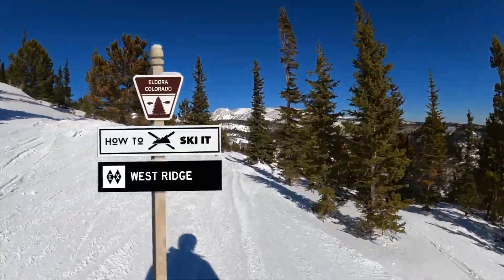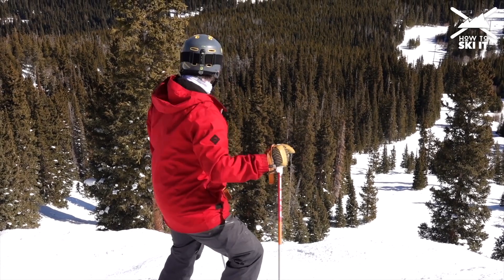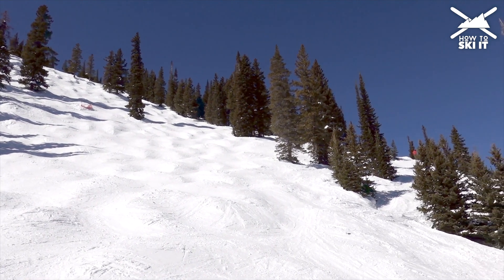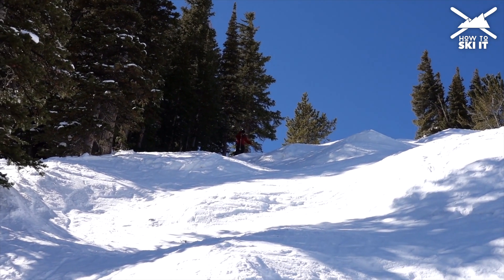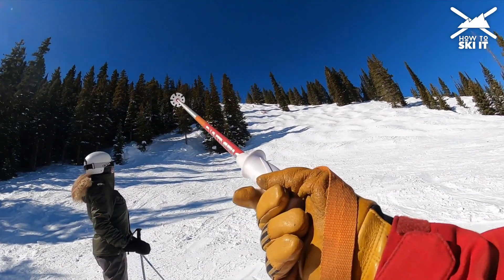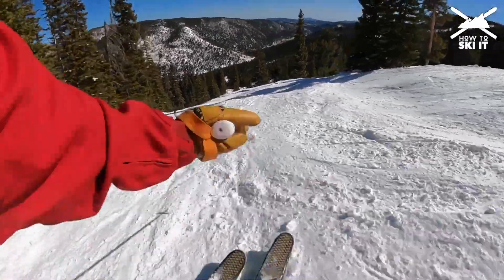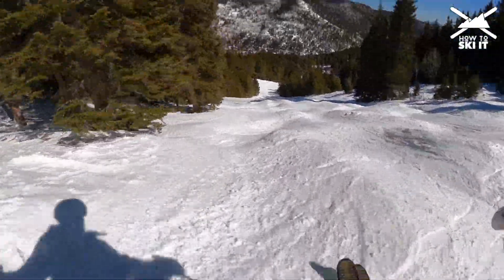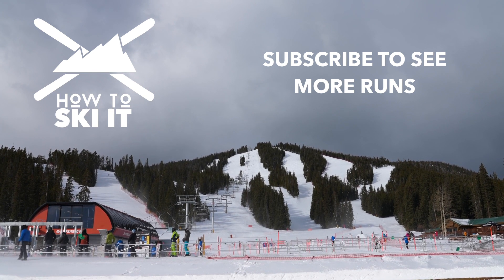How to Ski It | West Ridge - Eldora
In this episode of How to Ski It, Dave and Mel take on the double black diamond, West Ridge and give you some tips about the best way to tackle this awesome run.